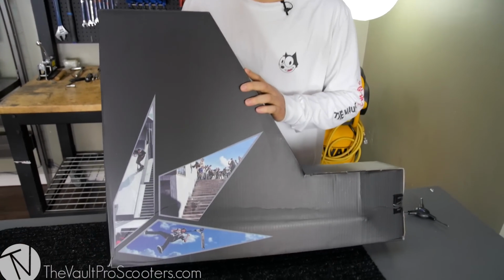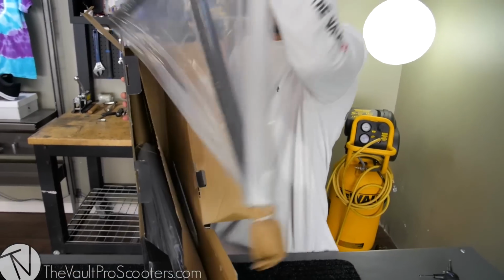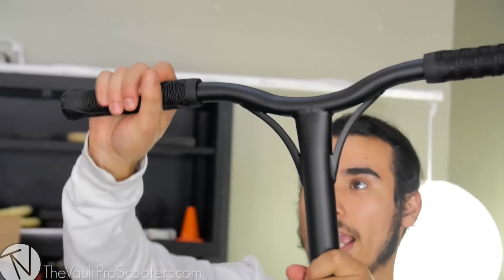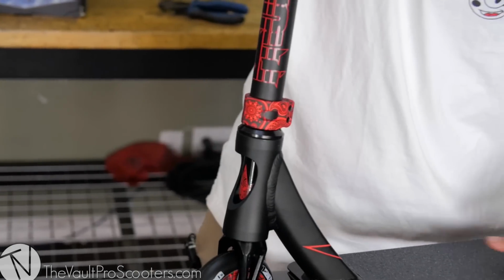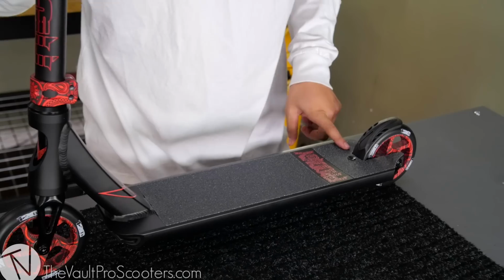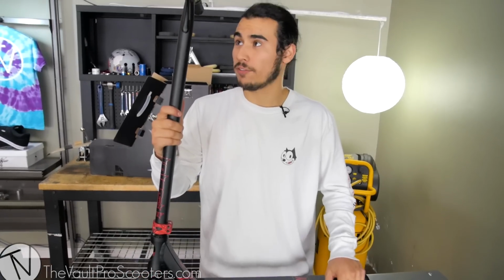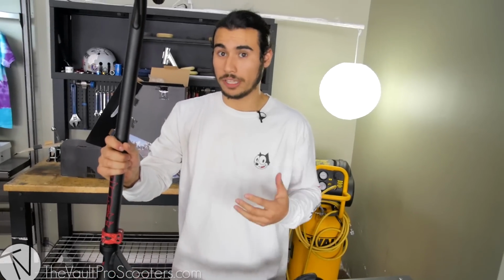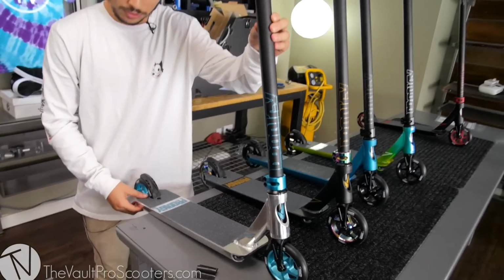Envy S5 Prodigy Complete - Unboxing │ The Vault Pro Scooters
Arguably one of the most anticipated scooters of the year, the 2017 Envy Prodigy is the best it’s ever been. Enjoy this edit by Derek Seay and a full unboxing by Arthur Plascencia.

▼Credits▼

Derek Seay is on the Pro Team here at The Vault.